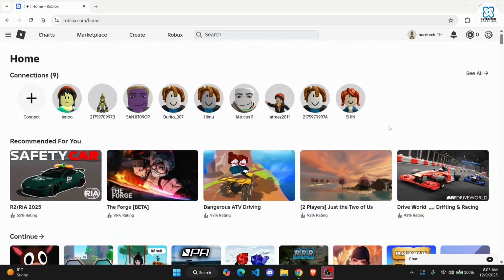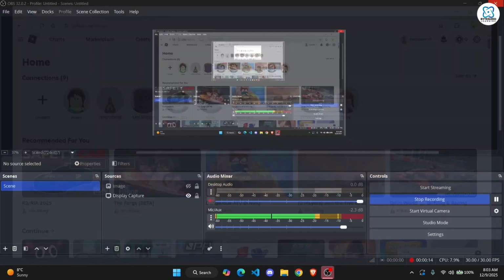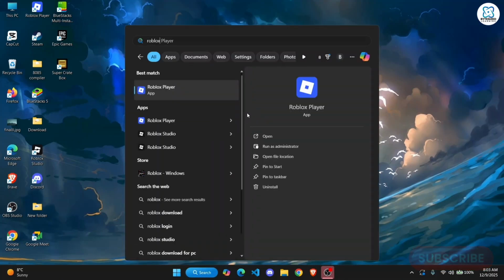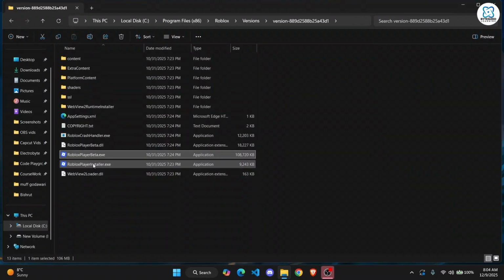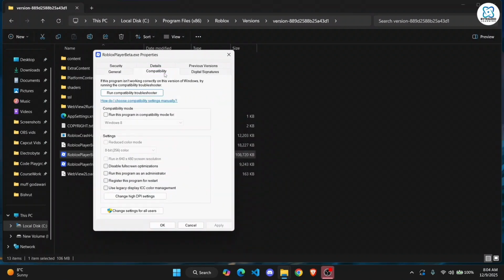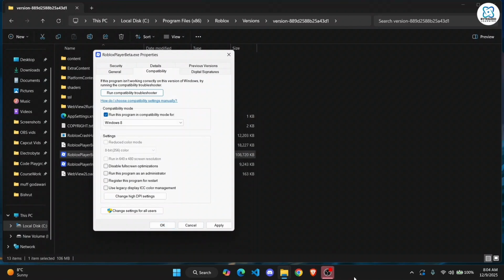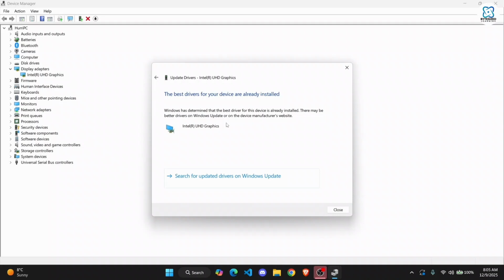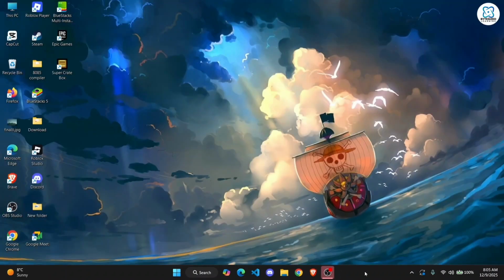How To Fix Roblox White Screen Error?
Are you facing the Roblox white screen error and can’t load the game properly? This video will guide you through the steps on how to fix the Roblox white screen error quickly and easily. Whether you're asking, “How do I fix Roblox white screen?” or dealing with Roblox not loading issues, this tutorial has you covered. Learn simple methods to resolve the white screen problem and get back to playing Roblox without interruptions. Watch now to see how you can fix the Roblox white screen error today!

Timestamps:
00:00 How To Fix Roblox White Screen Error
00:06 How Do I Fix Roblox White Screen?